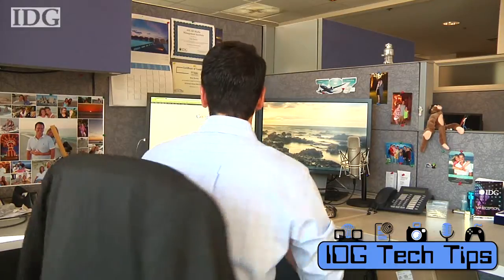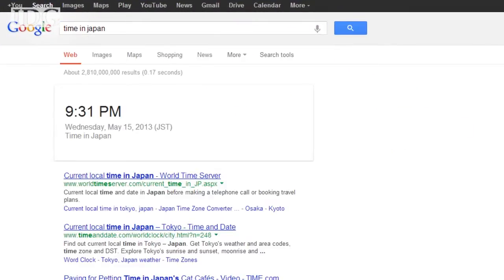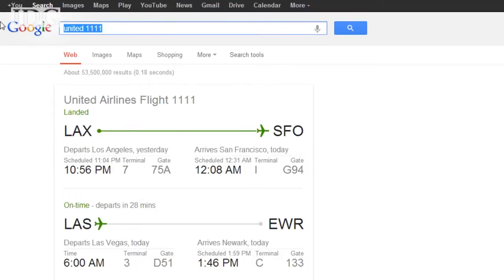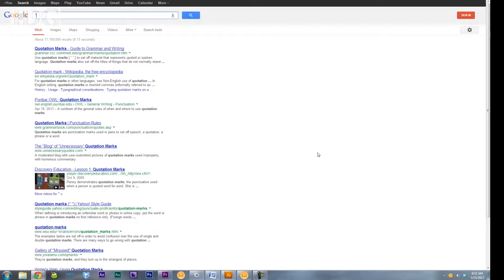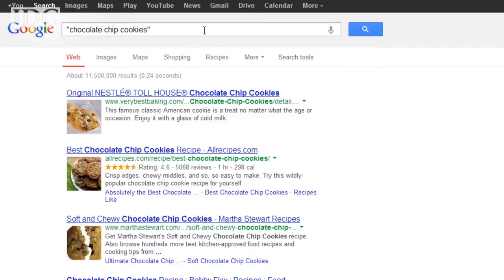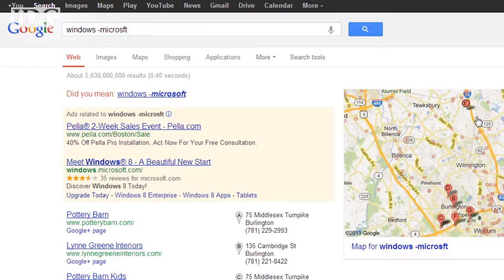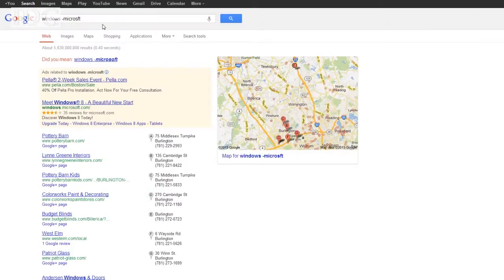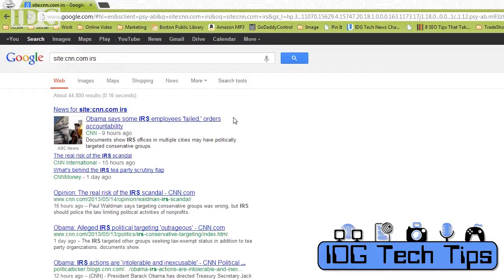Så söker du bättre på Google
Här är tipsen som hjälper dig få bättre sökresultat på Google.

(Den här filmen publicerades ursprungligen i maj 2013.)